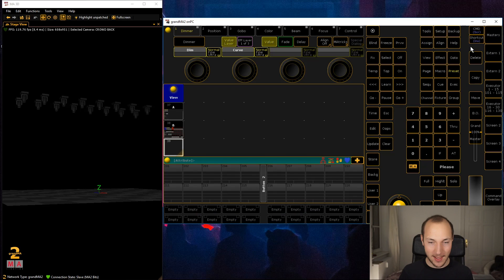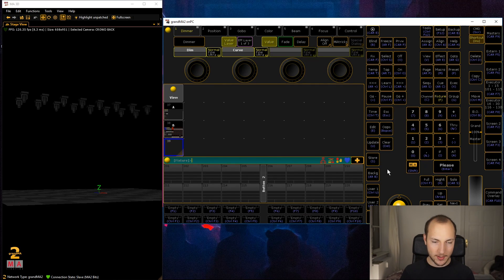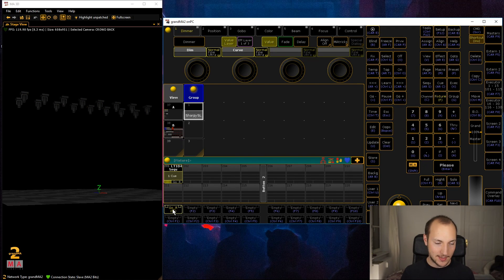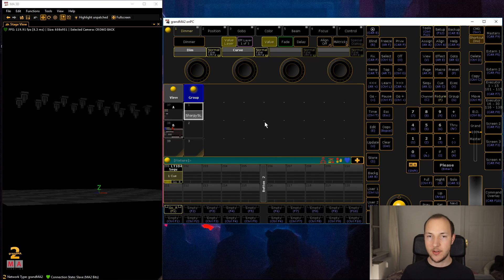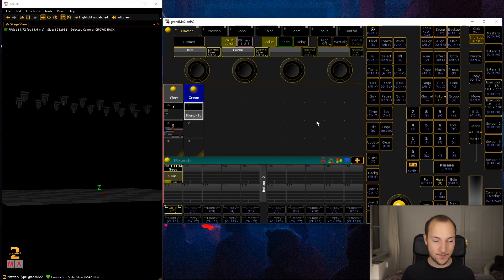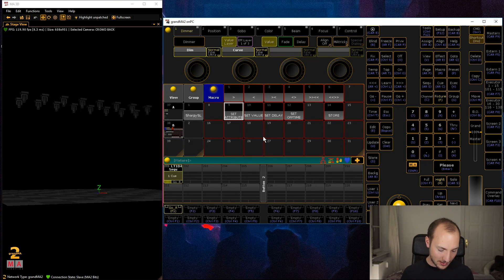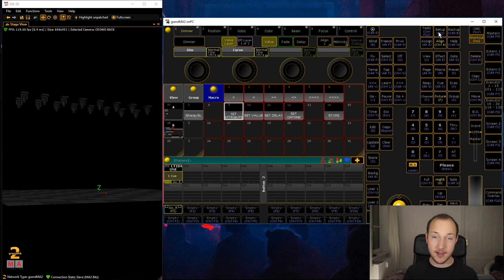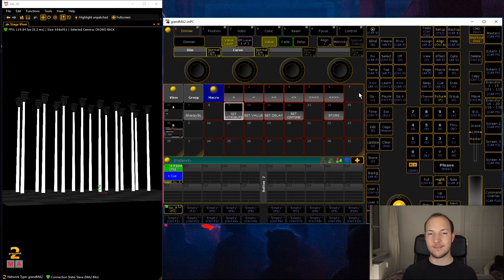$0 MA2 onPC instant productivity boost!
Learn how to instantly boost your GrandMA2 onPC productivity with this simple trick!
10 lighting designers told us what their tricks to more productivity are...you won't believe number 6! :-P

Learn how to create complex looks in a single cue, and find out about a set of macros I wrote which make it super easy to create single-cue sequences!